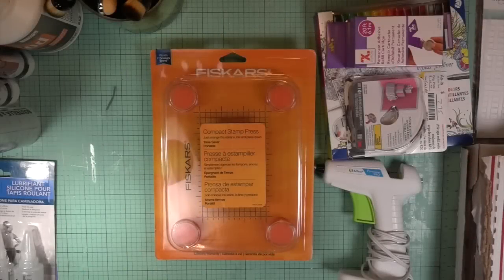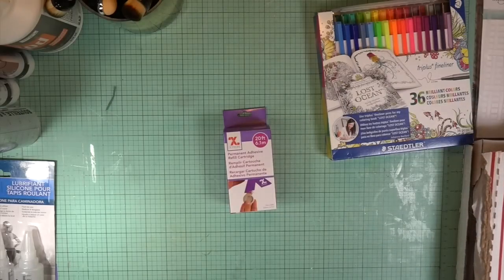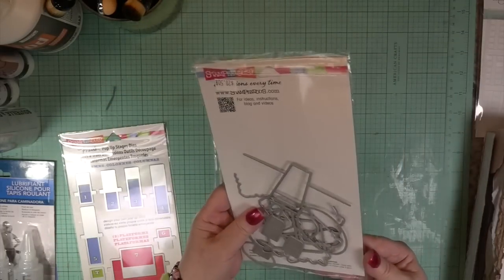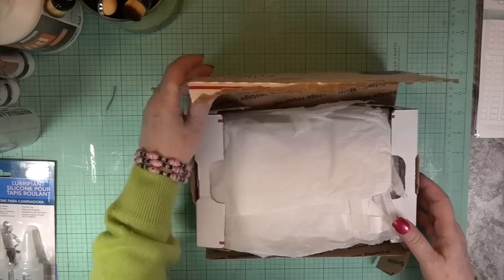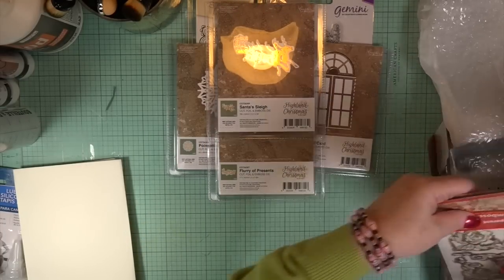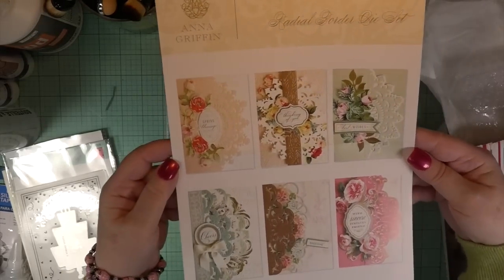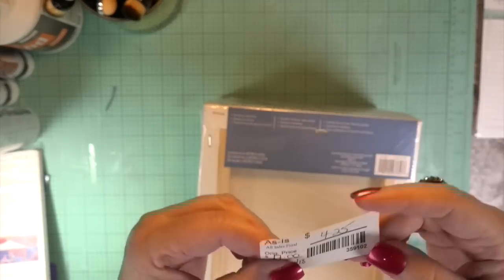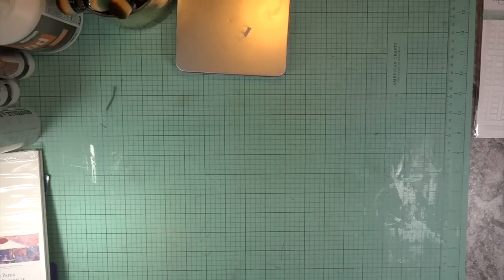A Birthday Gift and recent Haul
This is little Haul tutorial of some goodies I purchased not long ago. I also want to share this amazing Gift Box I received from my Subscriber friend Gail from Georgia.